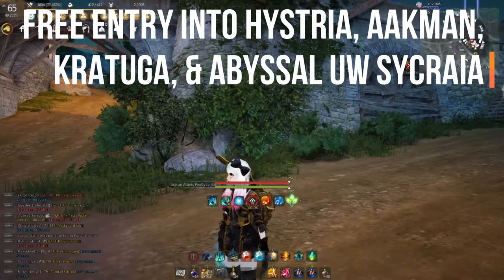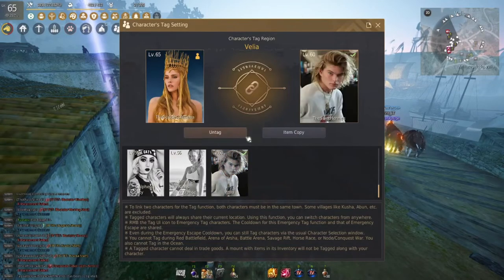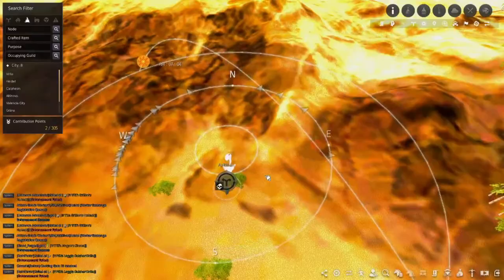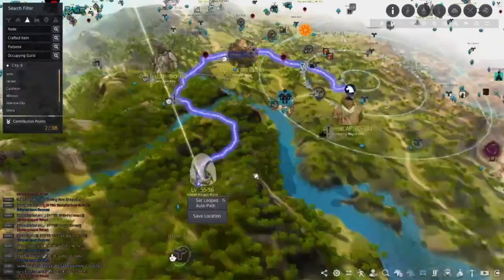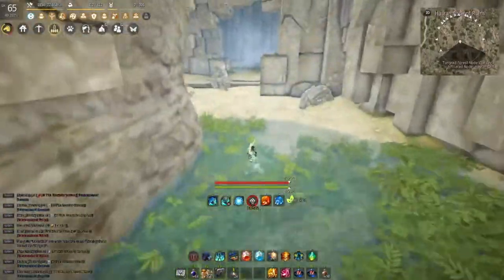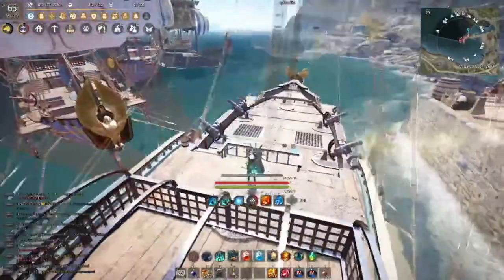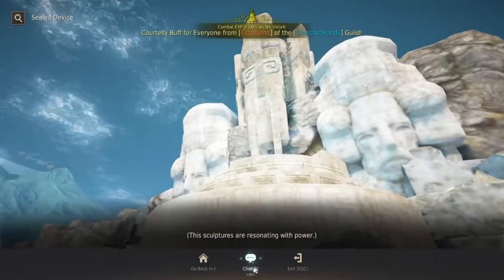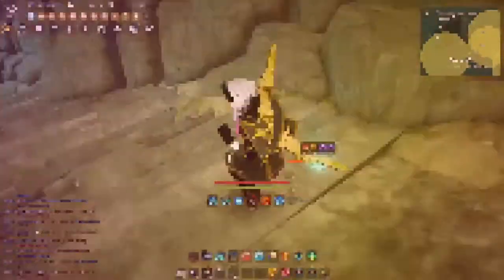EASY FREE ENTRY: HYSTRIA, UW ABYSSAL SYCRAIA, AAKMAN, & KRATUGA w/ TAGGED SAGE | Black Desert Online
Using a tagged sage, it's possible to get completely free, easy, and permanent access to four of the best grinding spots in game; Hystria, Aakman, Underwater Abyssal Sycraia, and Kratuga. If you aren't super tied down to your tagged character, tagging a Sage to get free access to these grind spots can definitely pay off, especially if you grind for money or are hunting the compass. Also, remember Hystria & Aakman are the only two of the four spots that Sage can enter for free that must be unlocked first, so check out the links below for help with completing the questlines for those. Enjoy!

Chapters:
0:00 Introduction
0:32 Tagging Your Sage
1:04 Ator's Eye
1:17 Hystria & Aakman
2:41 Kratuga (Hasrah Ancient Ruins)
4:24 Abyssal UW Sycraia
5:42 Conclusion